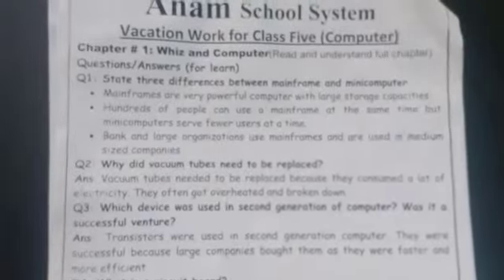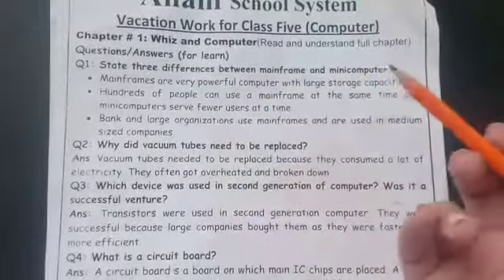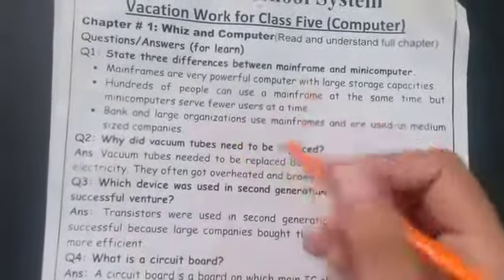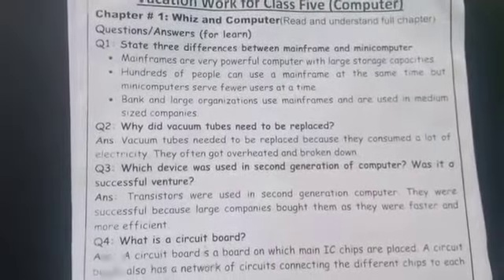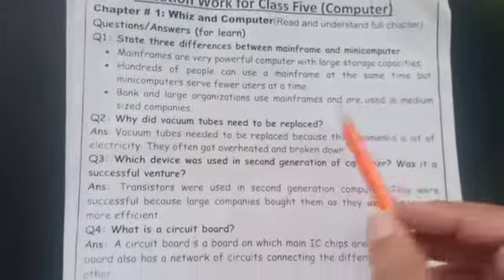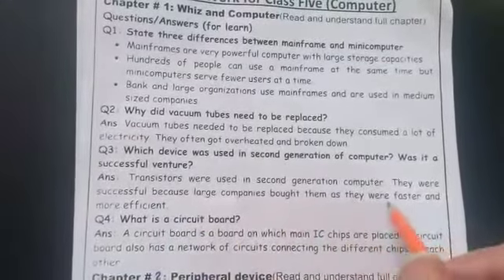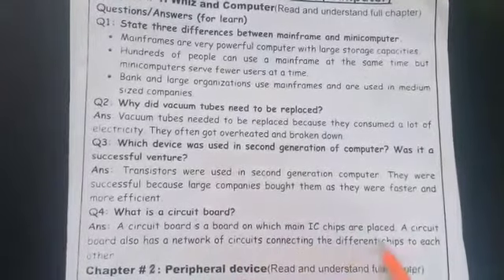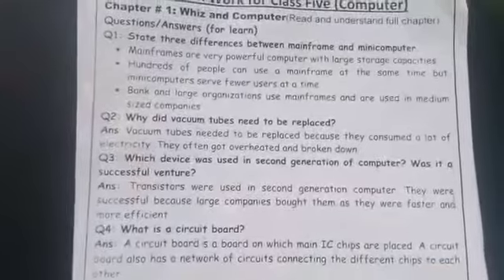Computer whiz book 5 lecture 4 on Generations of computer